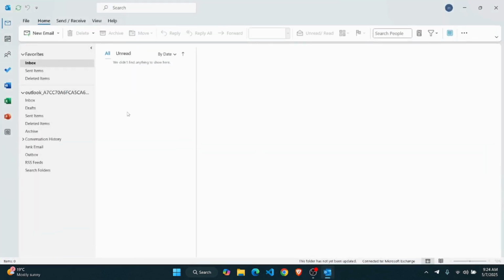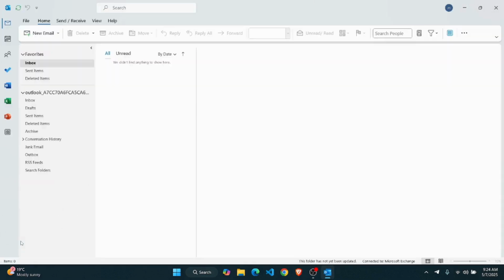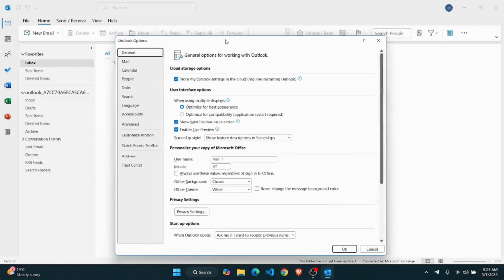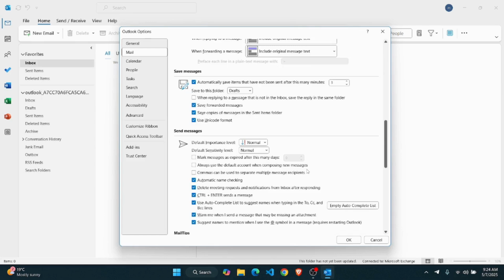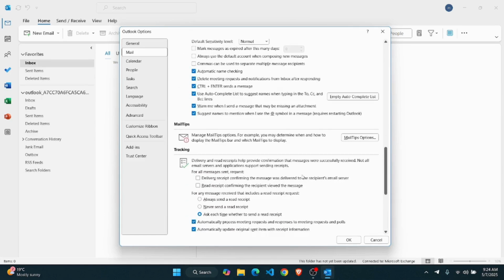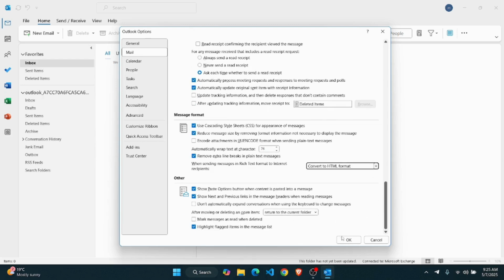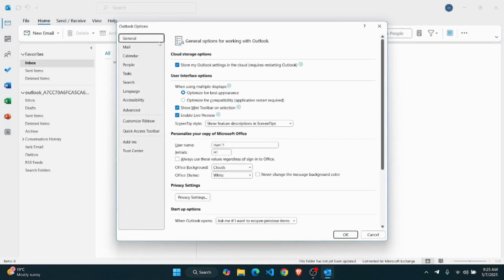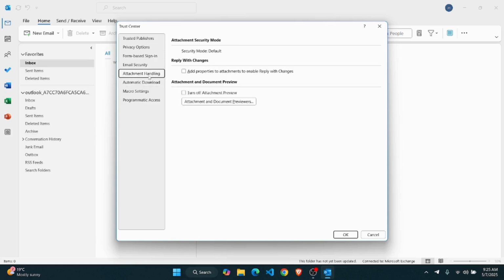How to Fix Attachments Are Not Showing in Outlook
Learn how to fix the issue when attachments are not showing in Outlook with this step-by-step guide. If you're dealing with missing attachments or are unsure how to troubleshoot Outlook's attachment problems, this tutorial is for you!

In this video, you’ll discover how to resolve common attachment visibility issues in Outlook. Whether you're unable to see attachments in received emails or have trouble opening them, we've got a solution for you!

Timestamps:
0:00 Introduction
0:20 Step 1: Check Your Email Settings
0:50 Step 2: Inspect File Size and Type
1:20 Step 3: Troubleshoot Your Outlook Configuration